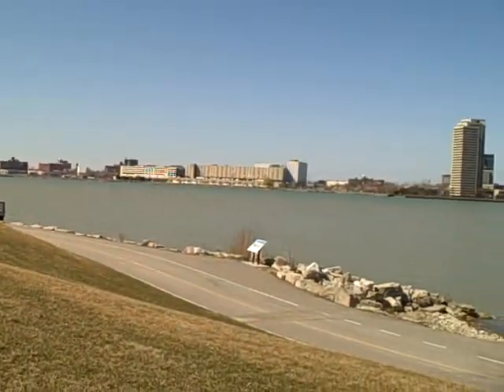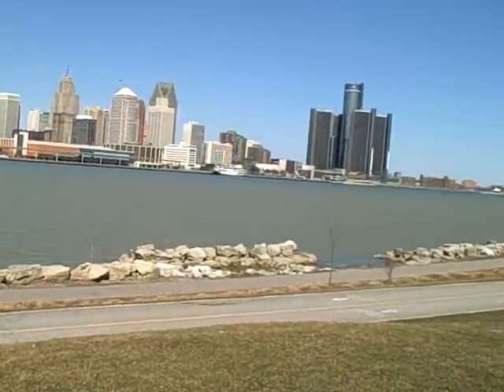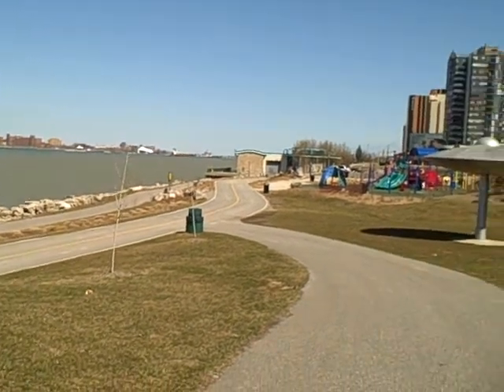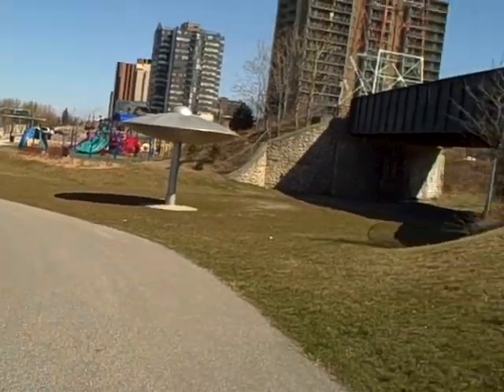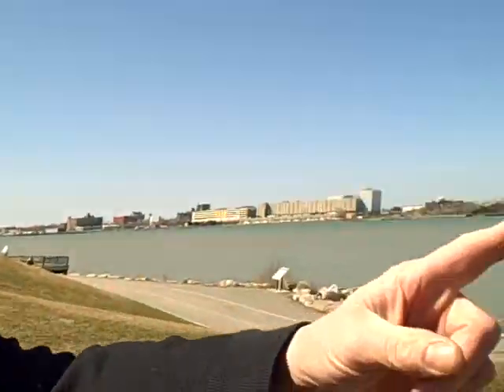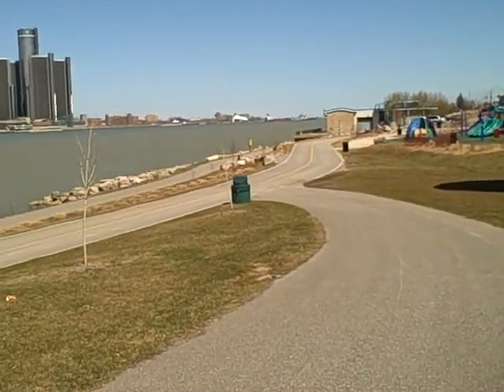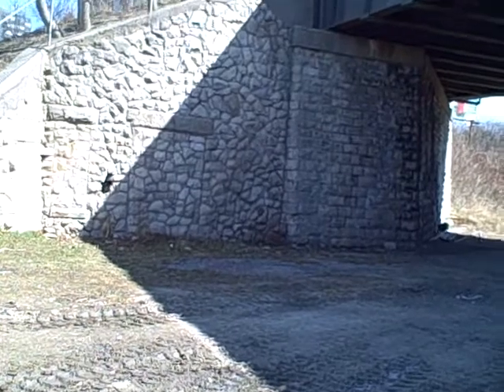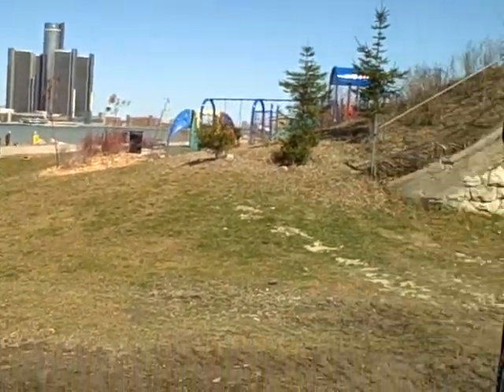Salt & Roses - Rail Station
Filmed by Tom Lucier in March 2010.